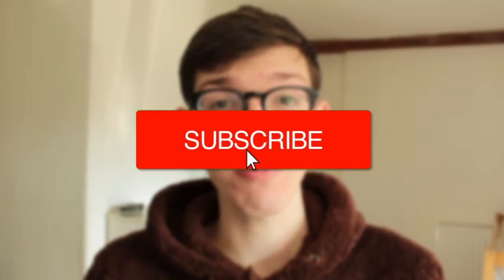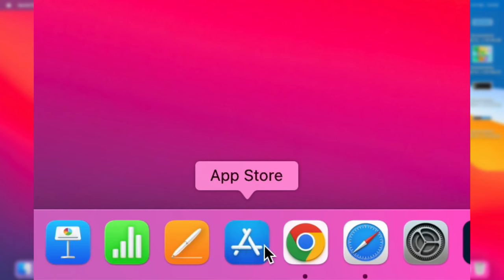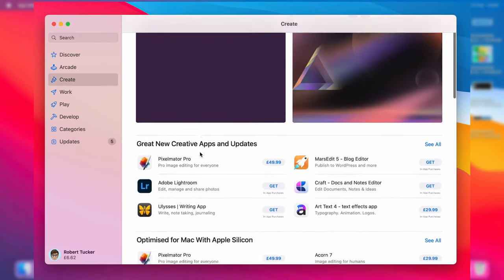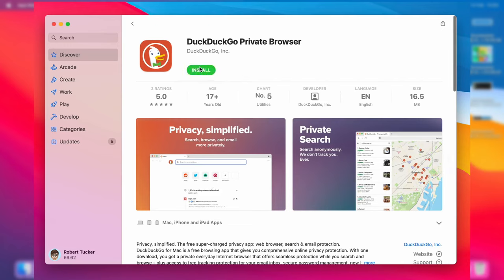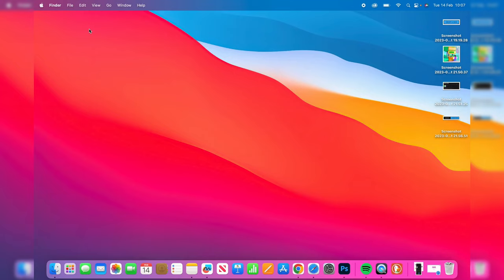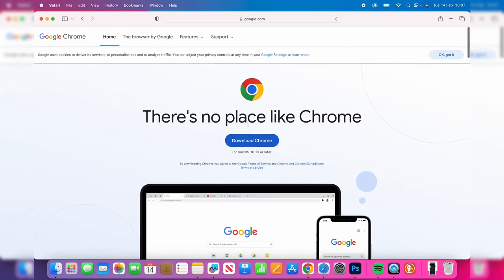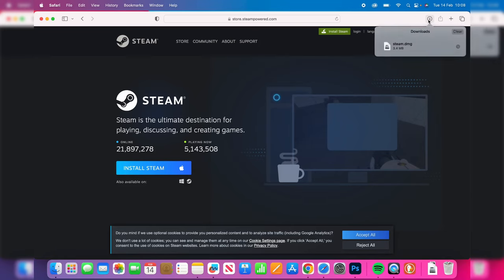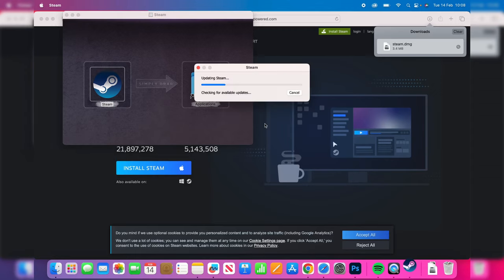How To Download Apps On Mac - Full Guide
I show you how to download apps on mac and how to get apps on mac in this video.

GuideRealm